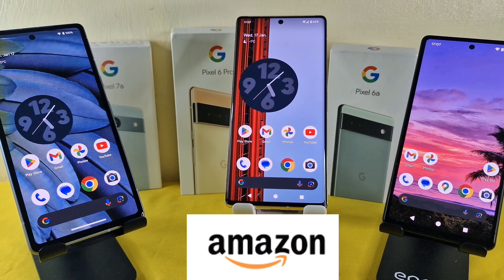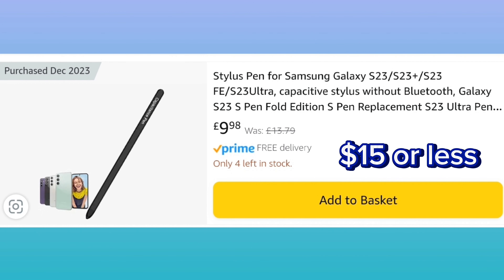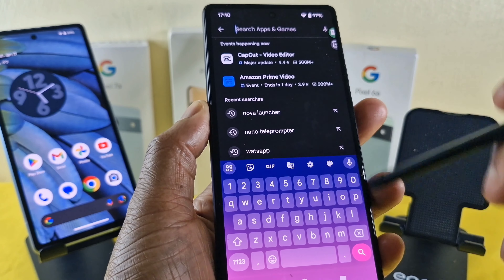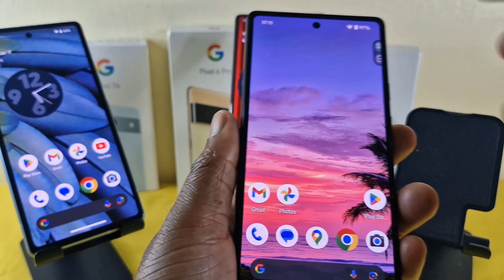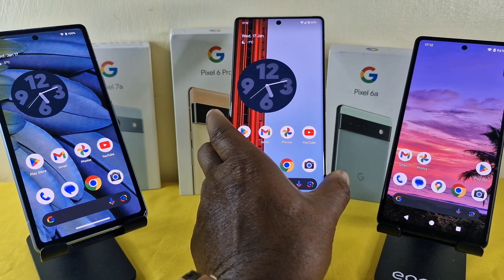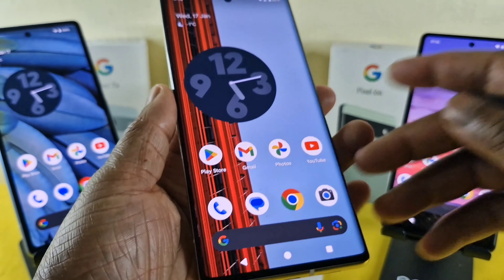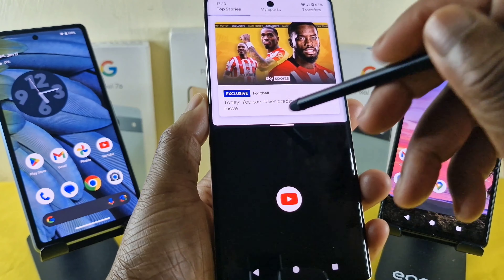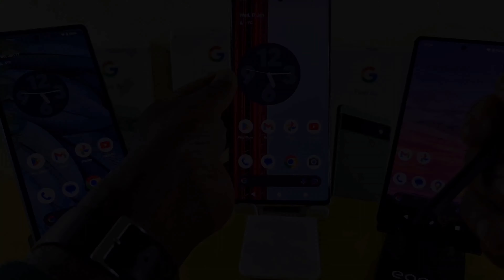Google Pixel devices - Stylus Support 🙃